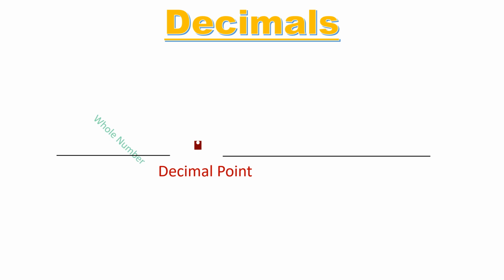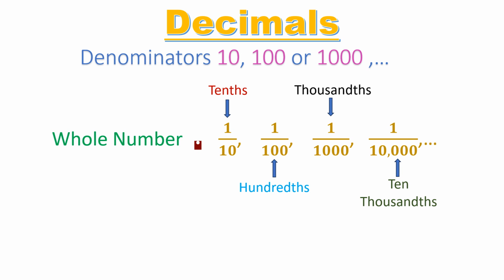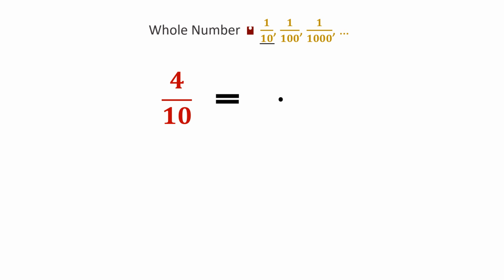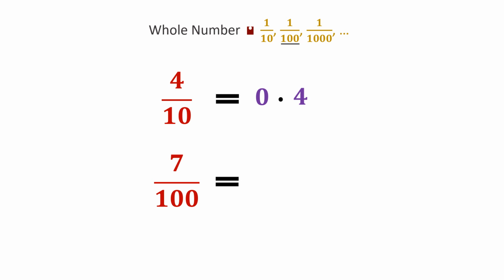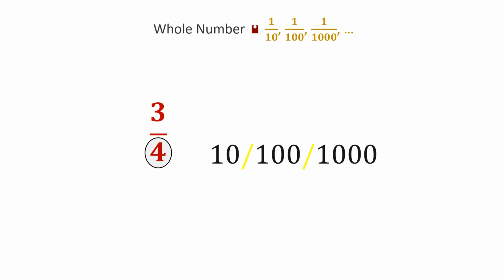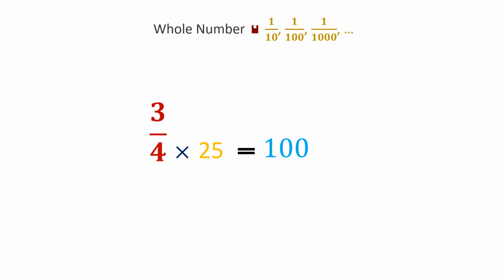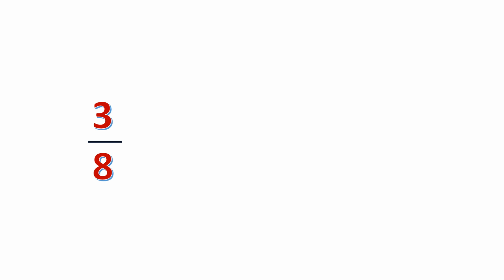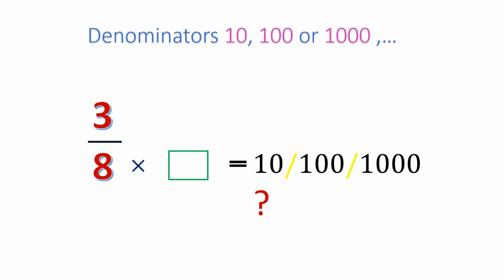Conversion of fractions to decimals P1#decimals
This video helps to understand how to convert fractions (with denominators of 10, 100 or 1000) and also fractions with the denominator is a factor of powers of 10 to its decimals.

Also learn how to use fast calculation techniques to convert fractions to decimals with the links shared below.